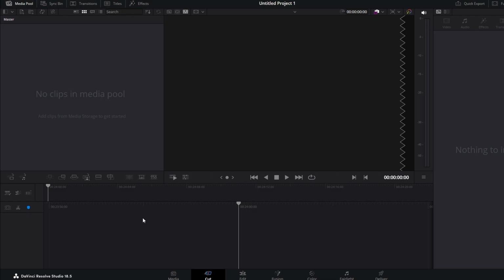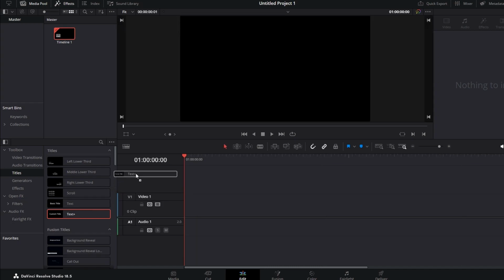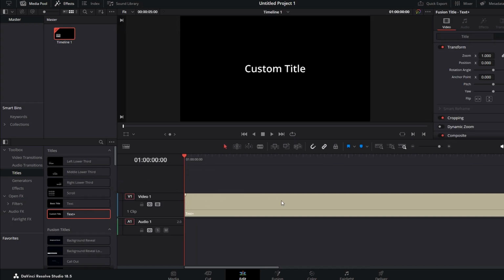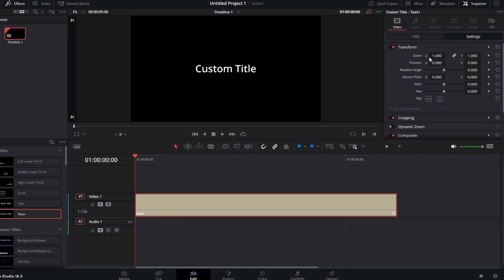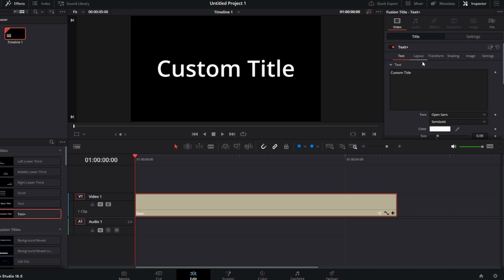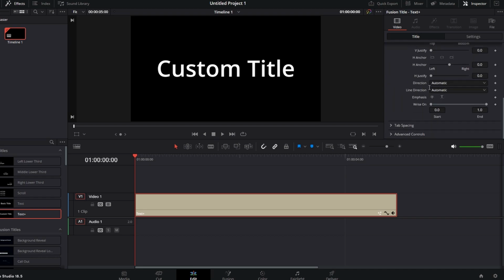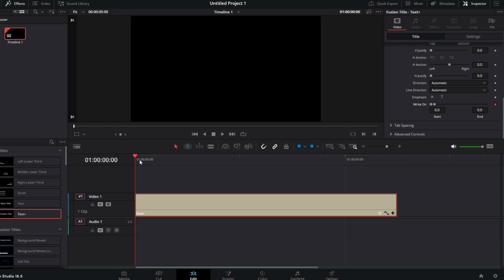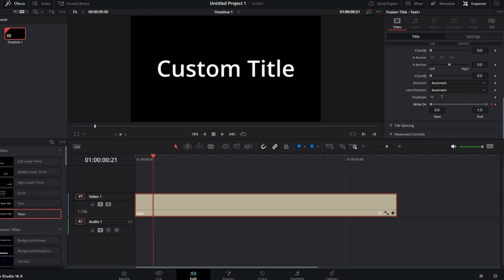Davinci Resolve : How to do Typewriter Effect (2024)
How to do Typewriter Effect in Davinci Resolve

Here's a step-by-step guide on how to create a typewriter effect in DaVinci Resolve:

1. **Add Text Plus Effect:**
   - Go to the "Effects" panel.
   - In the search bar, type "Text Plus."
   - Click and drag the Text Plus effect onto your timeline.

2. **Customize Text:**
   - Go to the Inspector panel.
   - Make any changes to the text using the available parameters.

3. **Set Right On Effect:**
   - Scroll down in the Inspector until you find the "Right On" effect.
   - Click and drag the right circle all the way to the left.

4. **Add Keyframe:**
   - Click the keyframe button next to the "Right On" effect. This sets the starting point for the typewriter effect.

5. **Adjust Timeline Slider:**
   - Move the timeline slider ahead by about a second.

6. **Animate Text:**
   - Slide the right circle back to the right. This action animates the text as if it's being typed on.

By following these steps, you should achieve a typewriter effect in DaVinci Resolve. The keyframe added to the "Right On" effect controls the animation of the text appearing. Adjust the timing and other parameters as needed. I